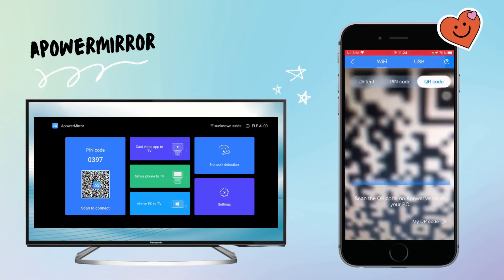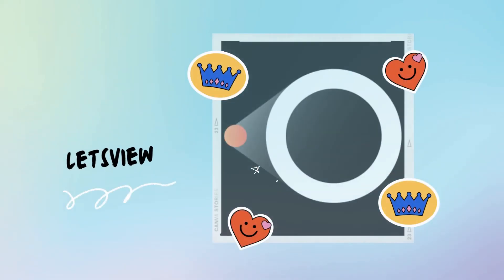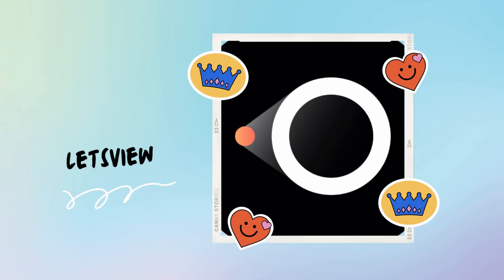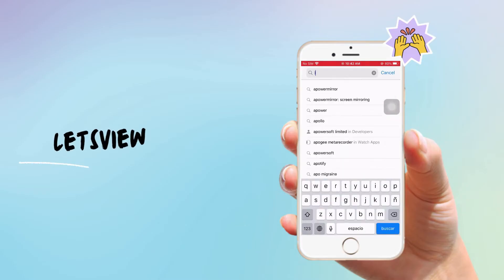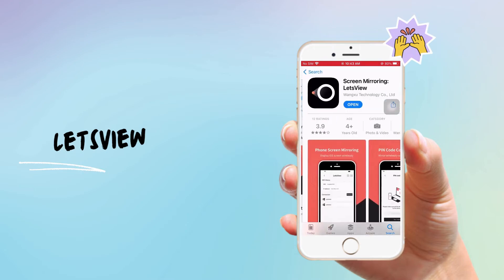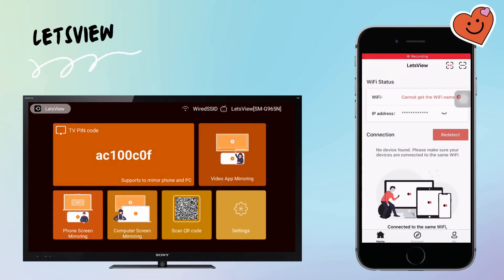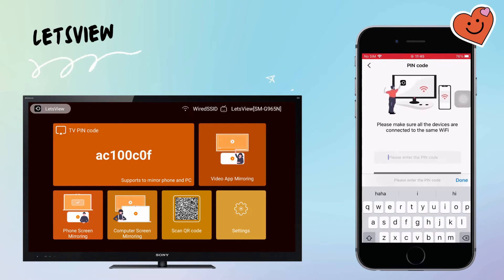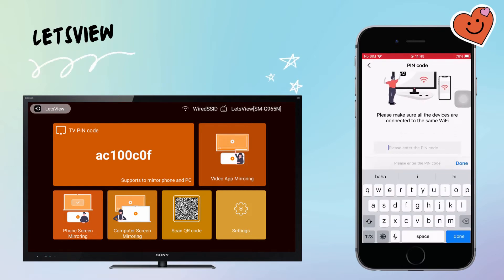How to Use Telegram on TV